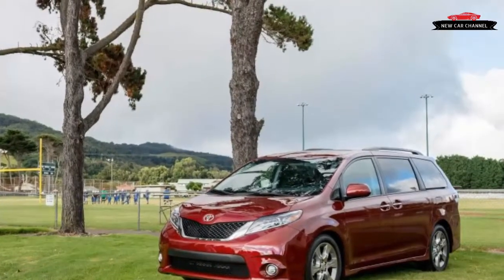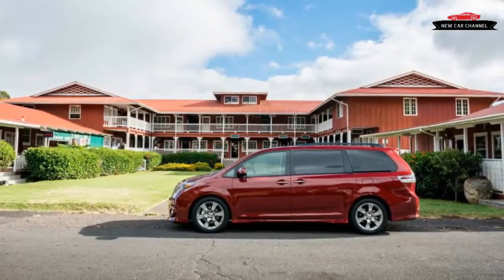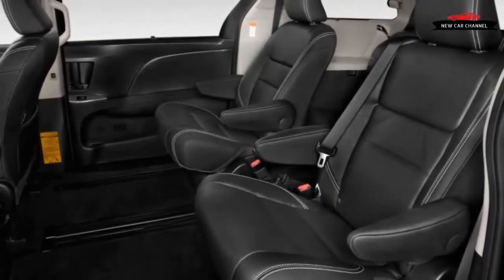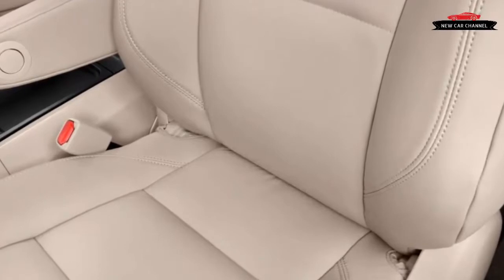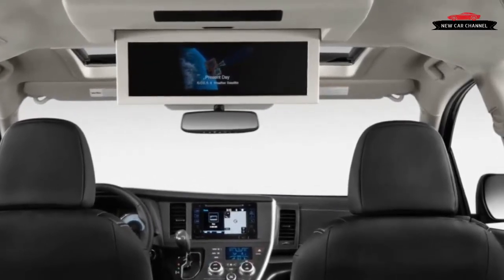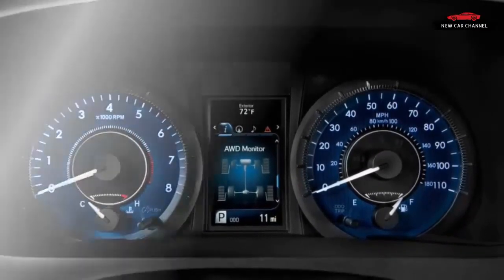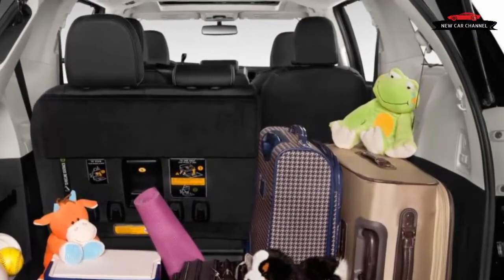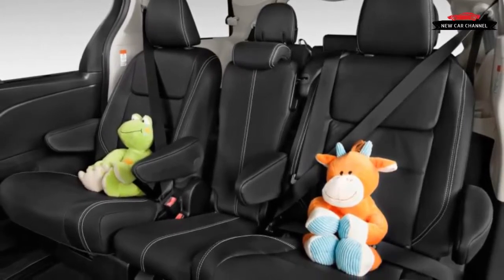REVIEW NEW CAR: 2017 TOYOTA SIENNA - FIRST DRIVE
REVIEW NEW CAR: 2017 TOYOTA SIENNA - FIRST DRIVE REVIEW
Today i review the new car: TOYOTA SIENNA 2017. I'm sure you'll enjoy this after watching my video. Thanks a lot !